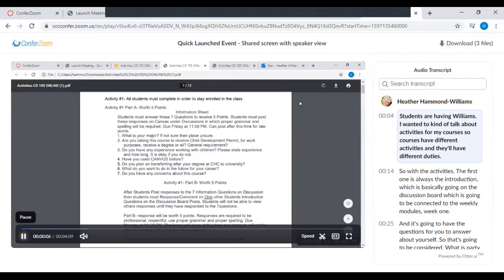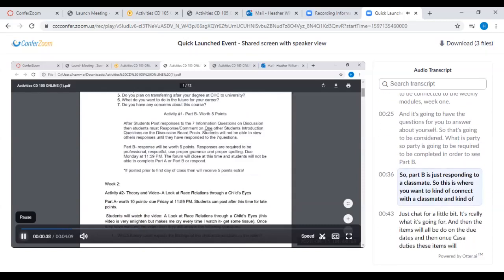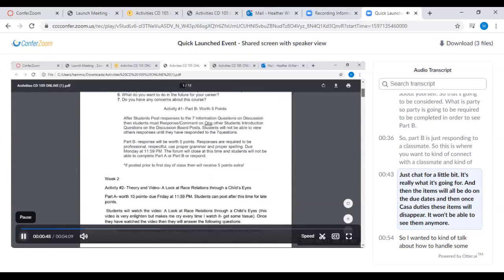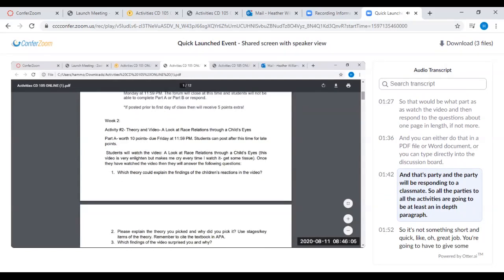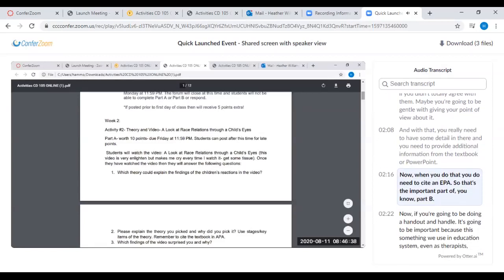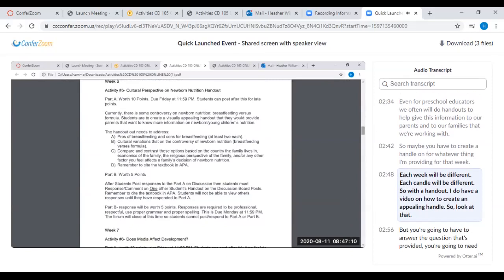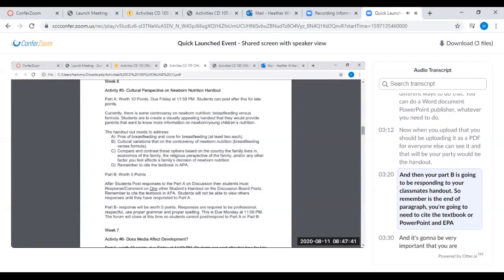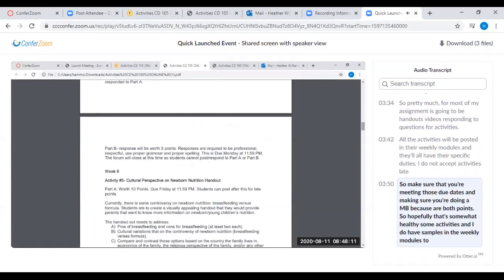Video: Activities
This Video will help with Activities